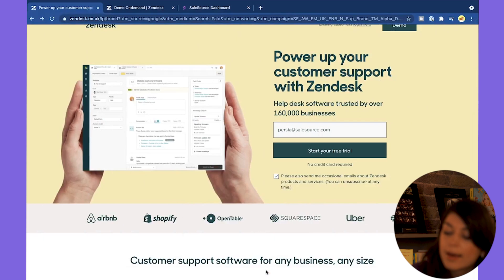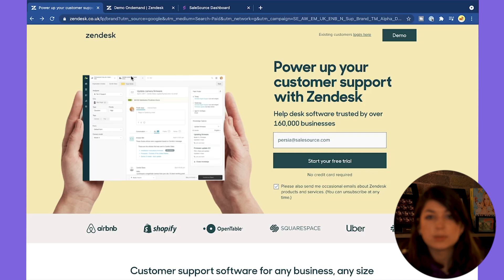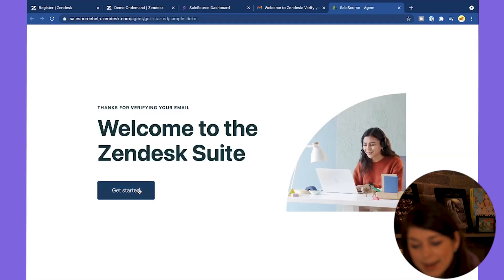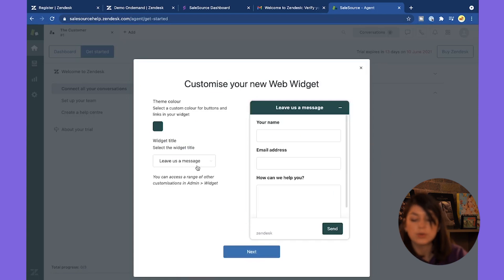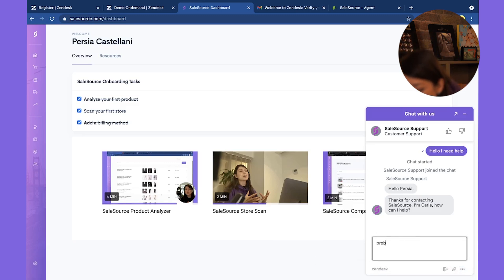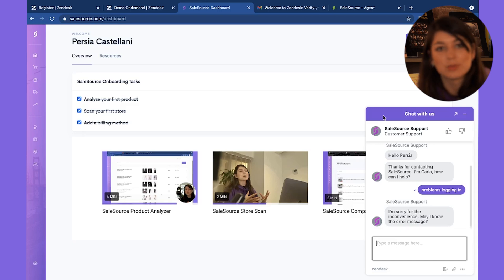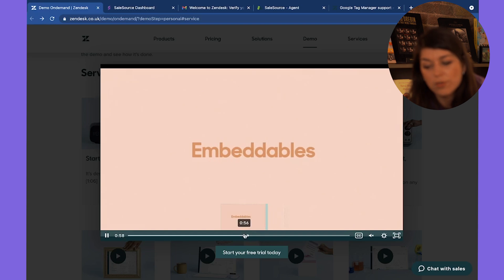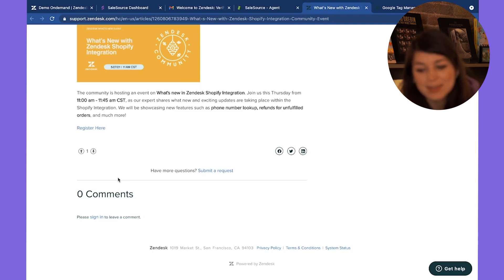Zendesk Tutorial - How To Use ZenDesk Support In 2021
In this video we'll show you how to use zendesk for customer service and what made it SO helpful for us.

This videos showcases information including:
- Concept of Zendesk (idea + agents, end users, busine & zendesk chat)
- Dashboard
- Views
- Tickets
- Settings (Account, Ticket Fields, User Fields, Macros, Email Settings, Triggers, Automations, Marketplace Apps)